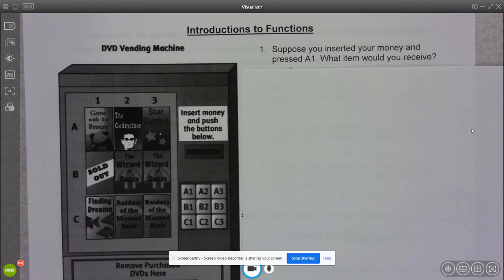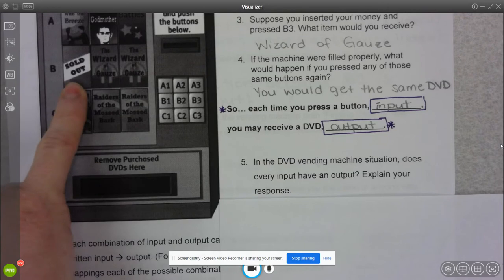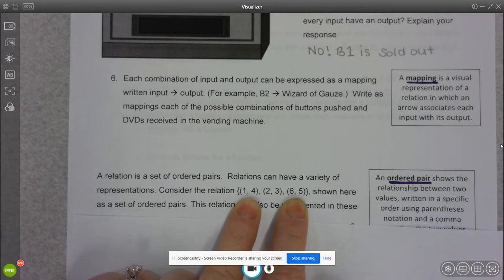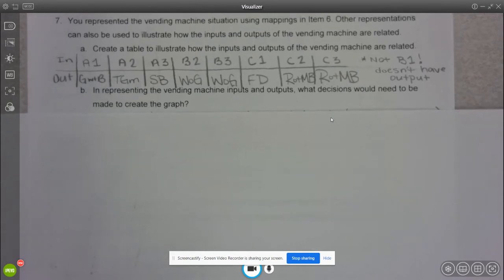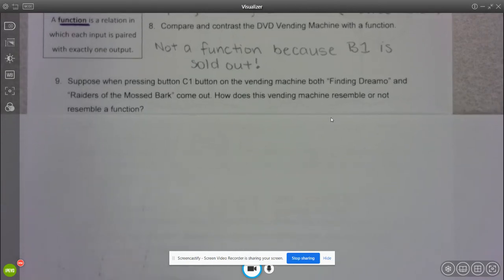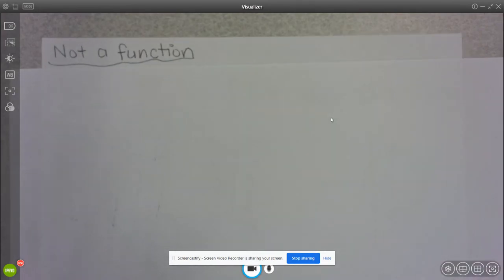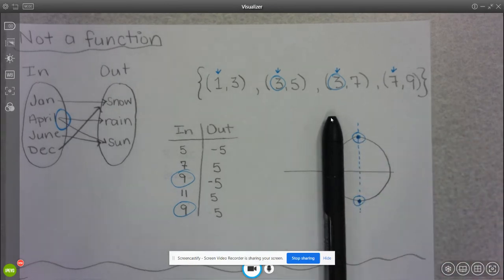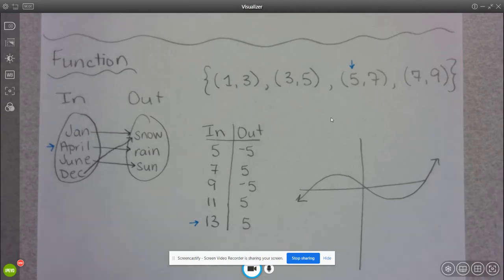Math 1 - Intro to Functions